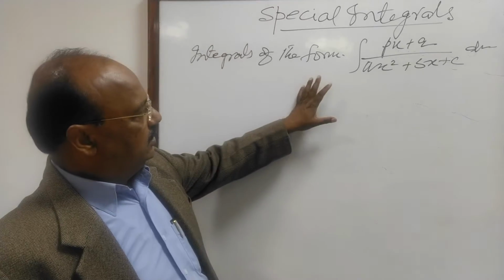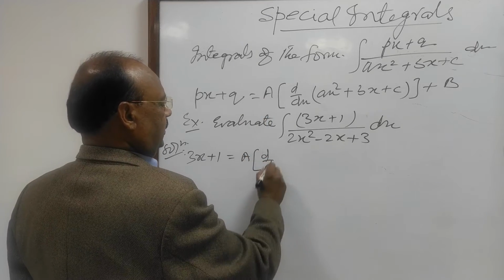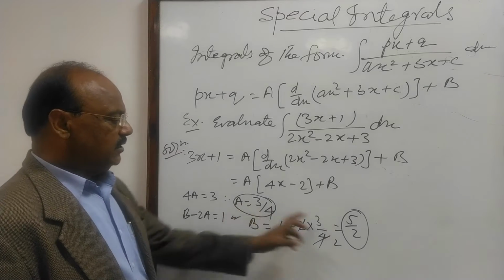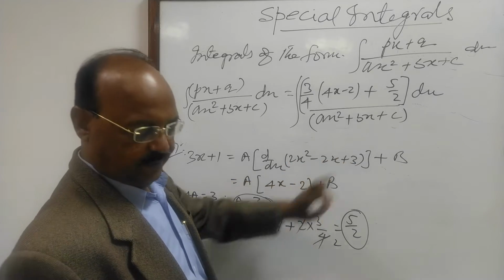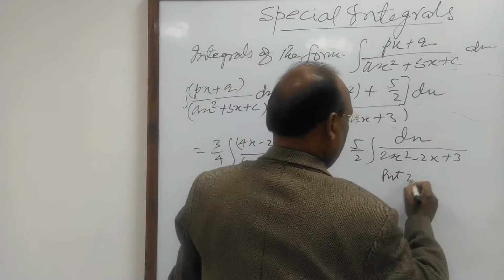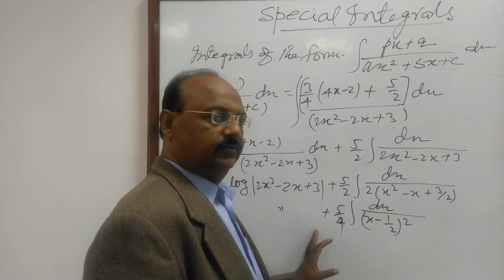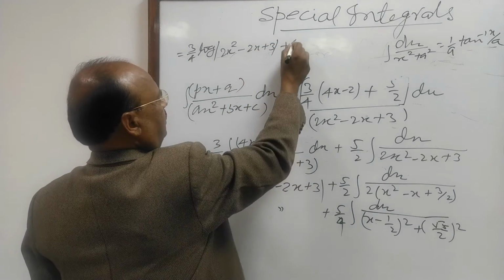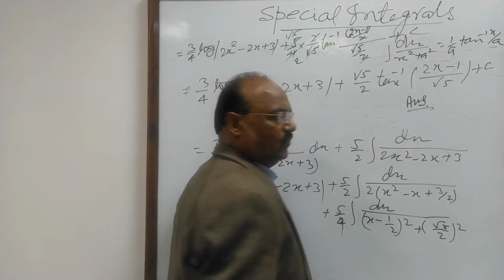Integration | Lesson - 7 | Some Special Integrals | Part -2 | Mathematics Tutorial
This maths tutorial is all about Some special integrals. This is one of the important topics for board exams (ICSE, CBSE, ISC, State Board)  and competitive exams ( AIEEE, IIT Mains, IIT Advance, NEET)

Happy Learning :)